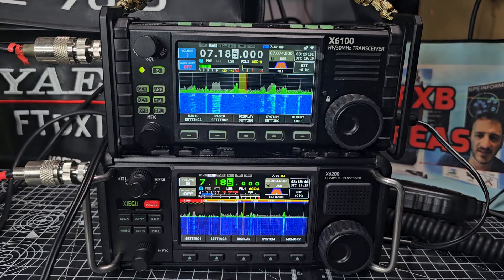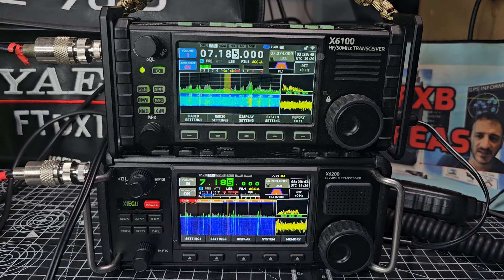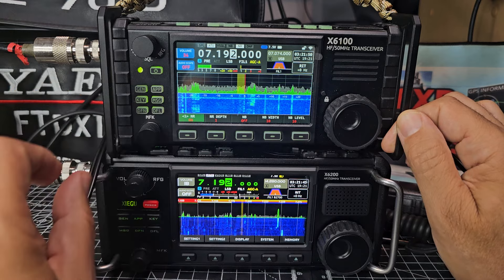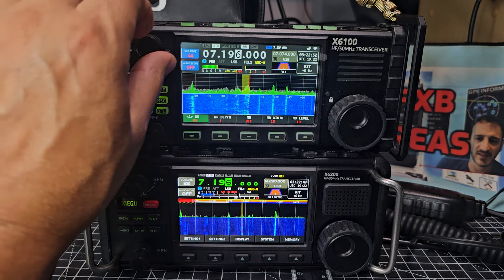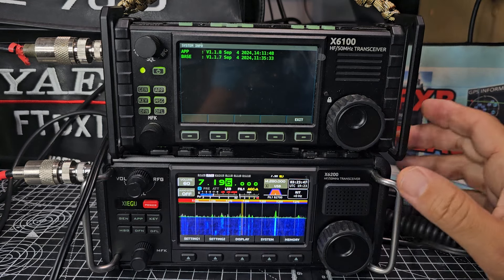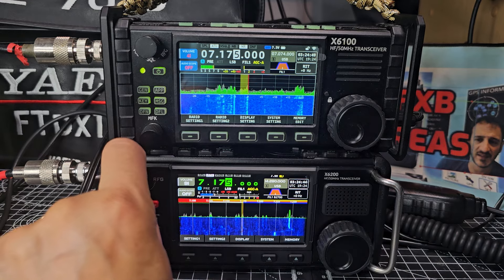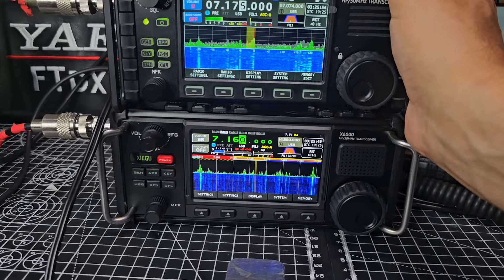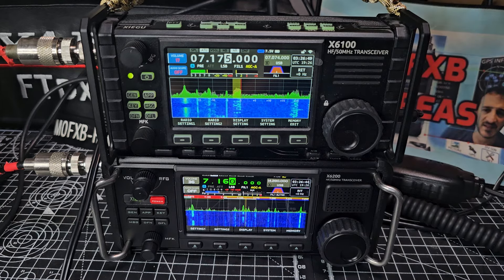XIEGU X6100 v X6200 New waterfall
X6100 PURCHASE

Change Log
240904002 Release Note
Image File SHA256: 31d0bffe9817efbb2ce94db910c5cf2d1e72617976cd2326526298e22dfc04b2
APP:  V1.1.8 Sep  4 2024,14:11:48
BASE: V1.1.7 Sep  4 2024,11:35:33

1）Adjust the gain allocation in the baseband section, improve the received signal- to noise ratio, reduce broadcast crosstalk, and minimize birdies.
2）Adjust the spectrum/waterfall automatic level tracking mode, improve the signal contrast when dealing with  strong signal, easier to distinguish between signal and noise.
3）Add audio spectrum/oscilloscope switch, turn off the spectrum/waterfall diagram can be exclusive display.
4）Fix a bug where MFK tags could not be saved.
5）Optimize the NR algorithm.
6）Adjust the following CI-V data format：
   S-Meter:
   0000=S0,0120=S9,0242=S9+60dB
   SWR-Meter:
   0000=1.0,0048=1.5,0080=2.0,0120=3.0
   Volt-Meter:
   0000=0V,0075=5V,0241=16V

7）Adjuste the operation logic of the WLAN settings interface
##Key description
     F1(CONFIG):Edit the selected SSID in the left list (the selected SSID will be displayed in the Config SSID text box)
     F2(CONNECT/DISCONNECT): Connect/disconnect the selected SSID in the left list
     F3(WIFI SWITCH):Turn on/off WIFI power
     F4(TOGGLE/KEYBOARD):TOGGLE is displayed when the right button switch is selected. Press it to change the state of the button switch (on or off).
     Press while the text box is selected to turn on/off the virtual keyboard
     F5(EXIT):Exit
##knob description
     MFK knob: Adjust the selected item in the left list
     VFO knob: Adjust the widgets selected on the right
##Other description
     The virtual keyboard automatically selects the initial state according to different text boxes for quick input
      Numbers and decimal points can be input quickly through the handle

8)Adjust the operation logic of BLUETOOTH setting interface
##Key description
     F1(SCAN):Start scanning
     F2(CONNECT/DISCONNECT):Connect/disconnect the Bluetooth device selected on the left
     F3(ON/OFF): Turn on/off Bluetooth power
     F4: No function
     F5(EXIT):Exit
##knob description